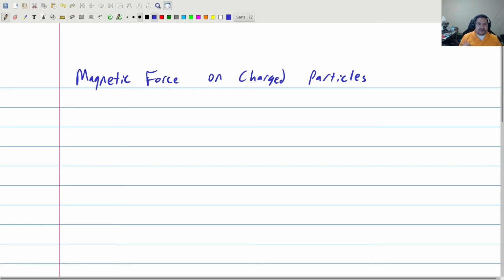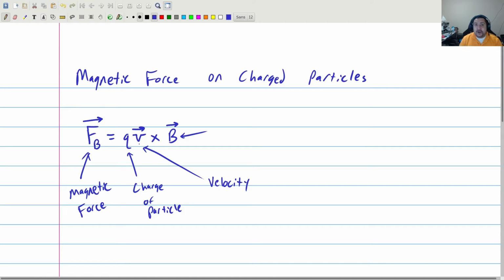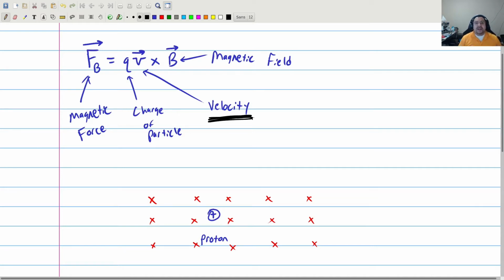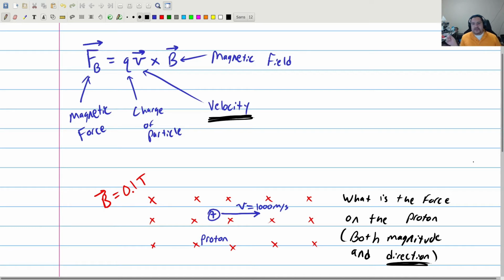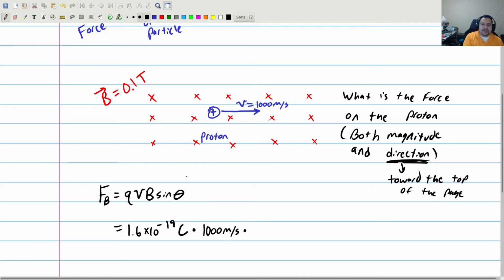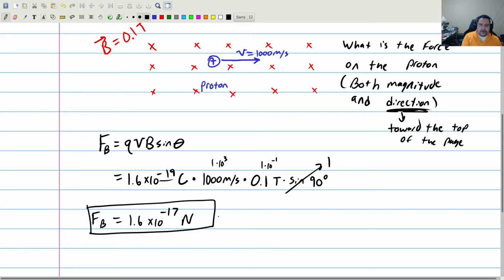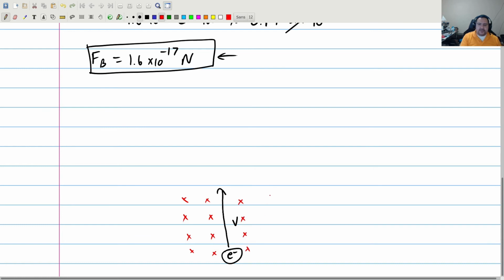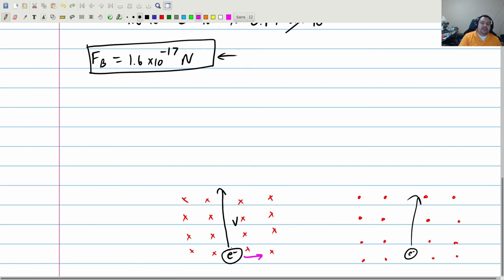Magnetic Force on Charged Particles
In this video, Mr. Williamson Explains the